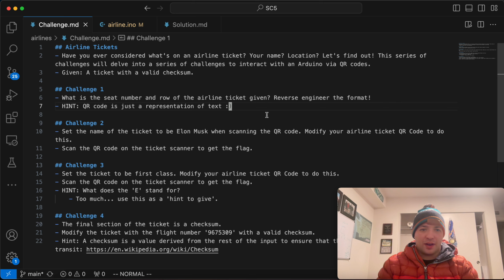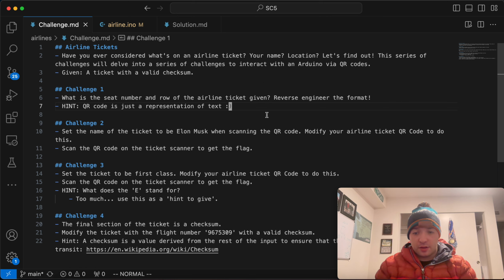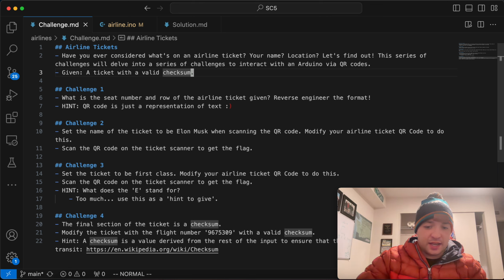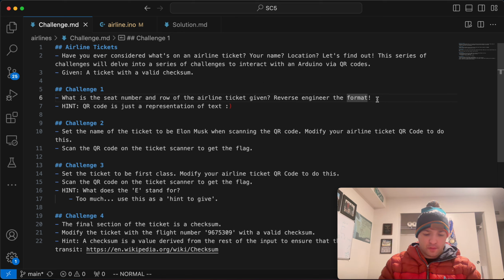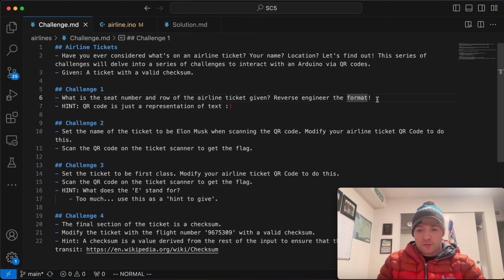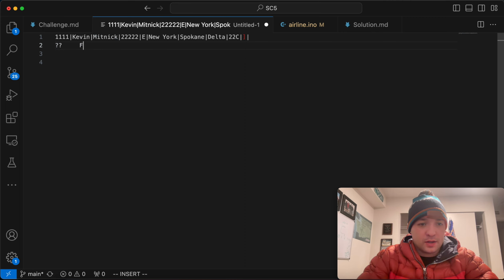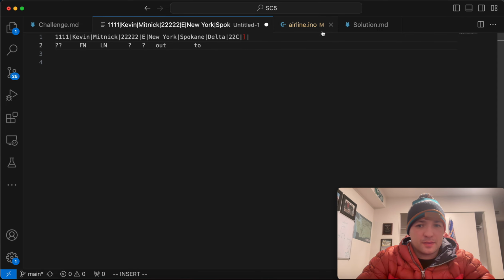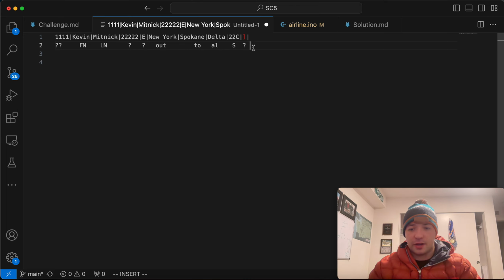Seat Number - Airline 1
QR Code Airline ticket scanner - decode the airline ticket. Spokane Cyber Cup V.